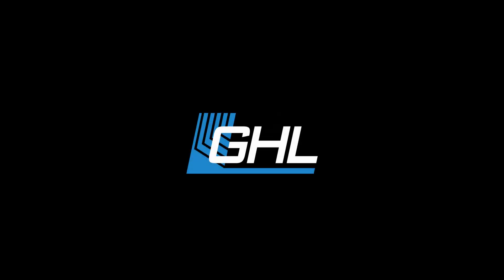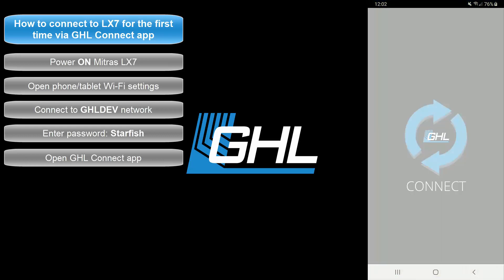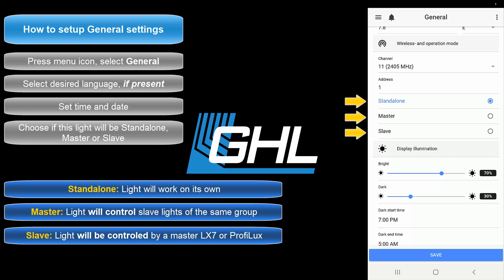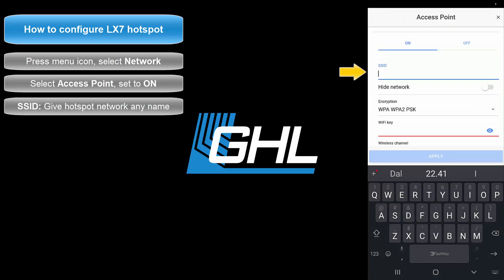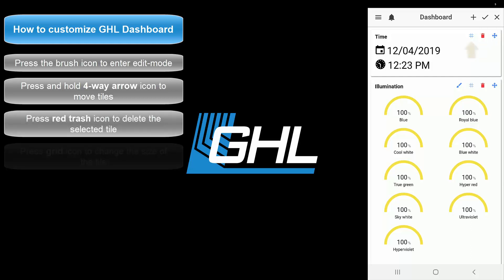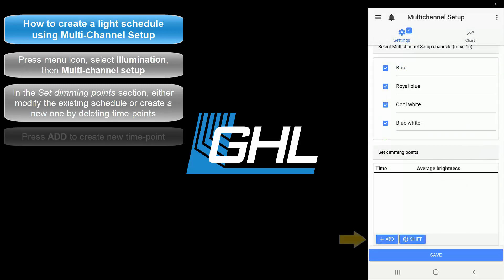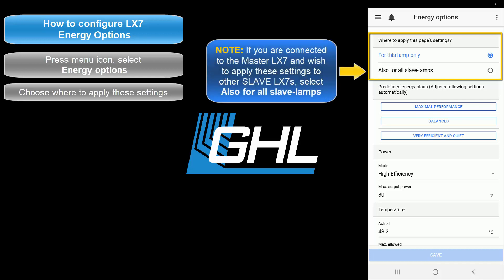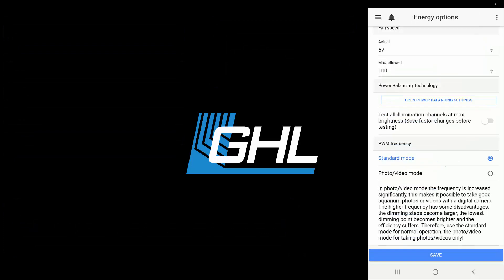Mitras LX7: Initial setup via GHL Connect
How to get started with the Mitras LX7 LED via the GHL Connect app. No PC required!

This video will show you how to:
- Download GHL Connect app
- Connect to LX7 for the first time via the app
- Configure general settings
- Configure LX7 hotspot
- Customize your GHL Dashboard
- Create your own light schedule
- Get the most out of your LX7

Applies to the following products:
- Mitras LX 7004 / 7006
- Mitras LX 7204 / 7206